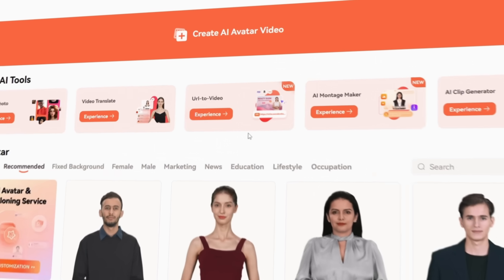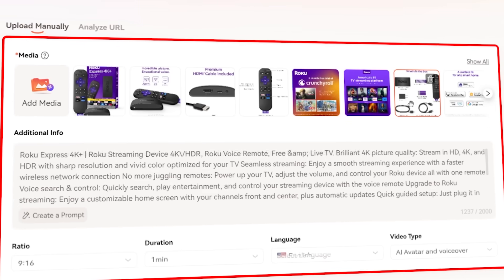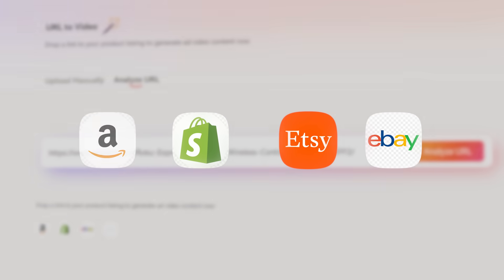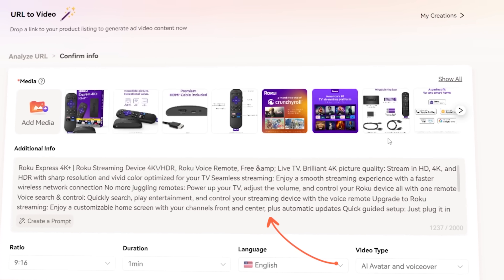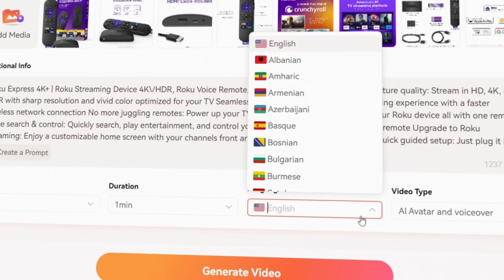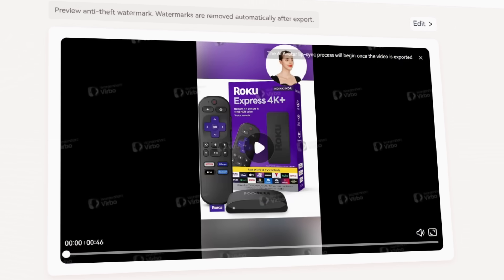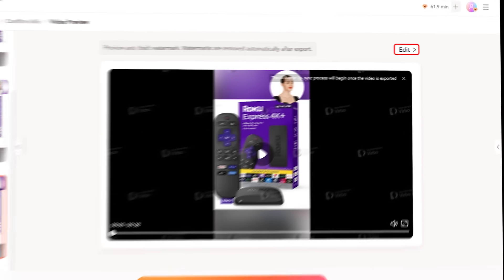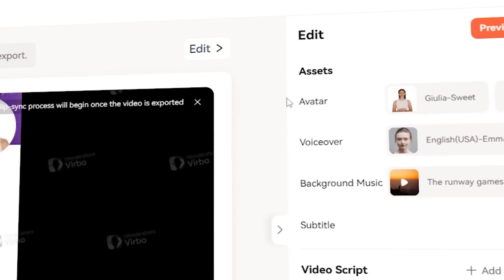URL TO VIDEO AI: Make Product Videos without The Product | Marketing Video Maker | Free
In today’s tutorial, I will be focusing on how anyone can use URL TO VIDEO AI video maker and make product videos. And the best part is you don’t even need to have the product on hand with you to make a great video.
Free to try Wondershare Virbo AI Marketing Video Maker Today:
⏰Timeline:
00:00 Introduction
00:25 Url To Video Free Trial
00:39 How to make ai product video